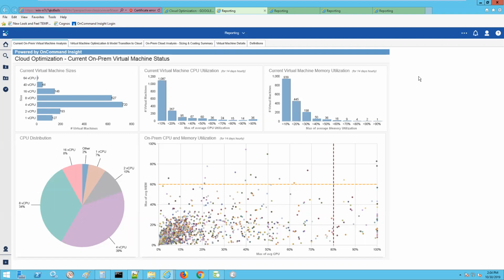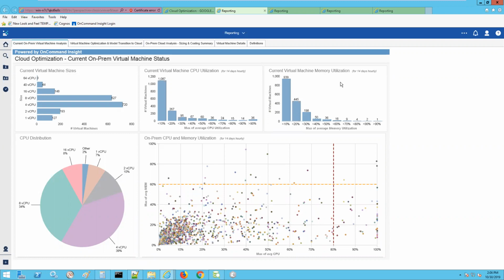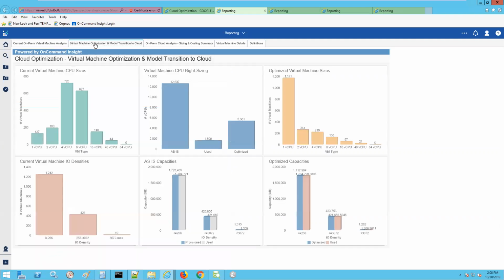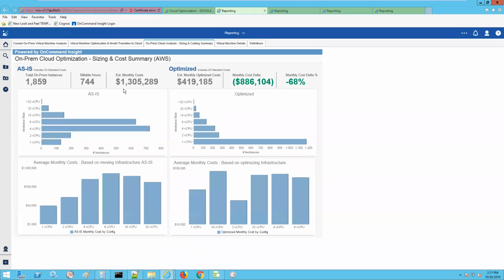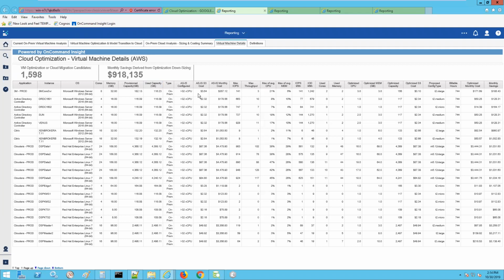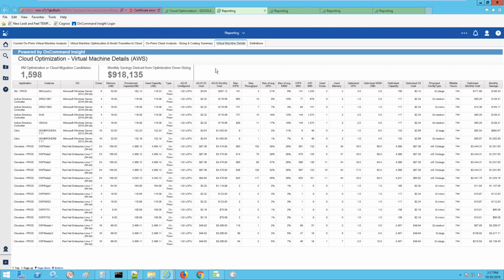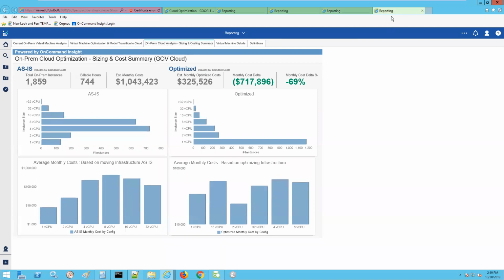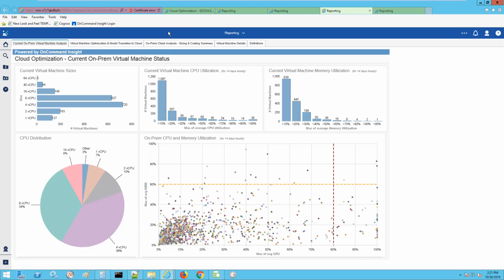OnCommand Insight - Optimizing Compute for Lift and Shift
Optimizing compute resources is often difficult when looking to lift and shift to the cloud. OnCommand Insight can provide guidance.